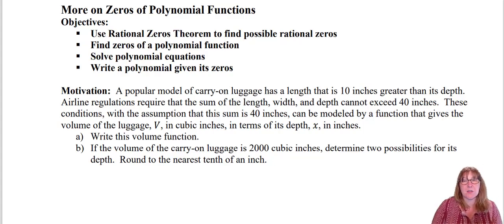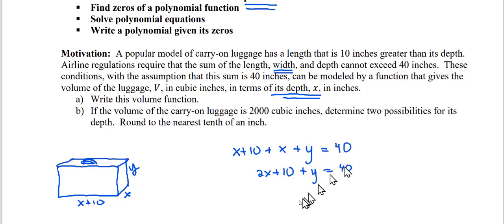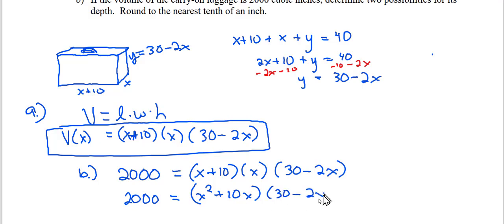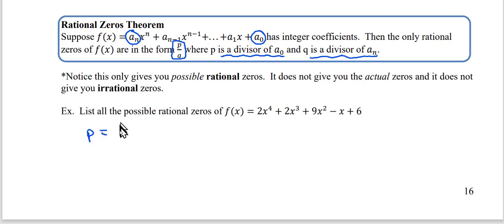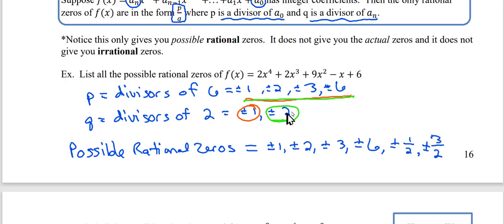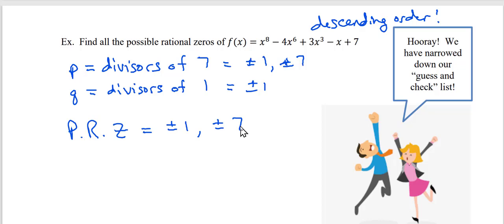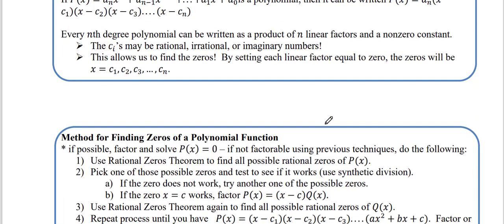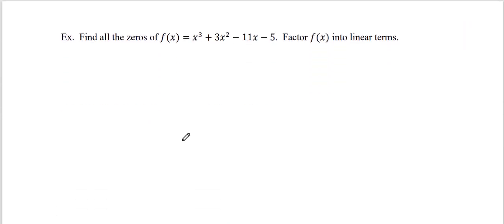More on Zeros of Polynomial Functions: Rational Zeroes Theorem